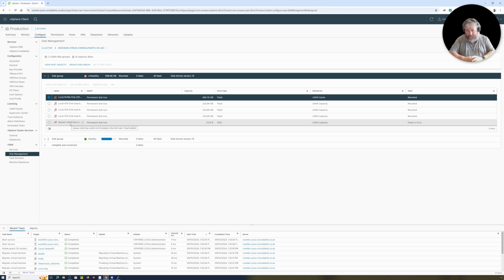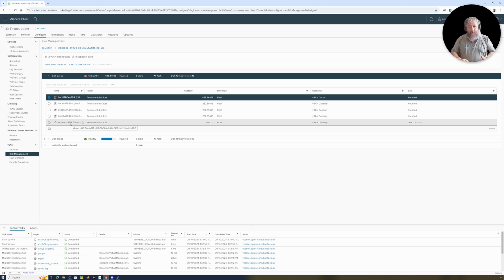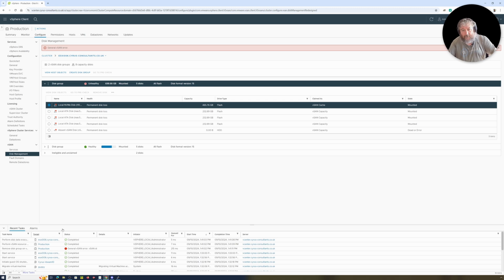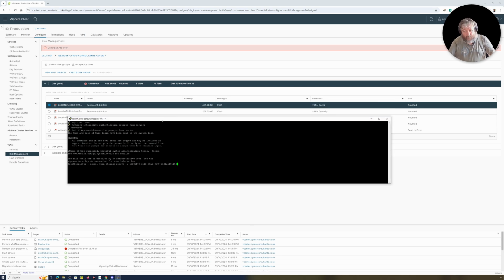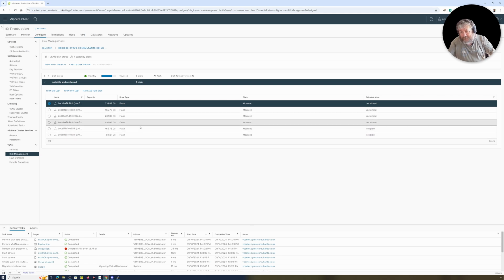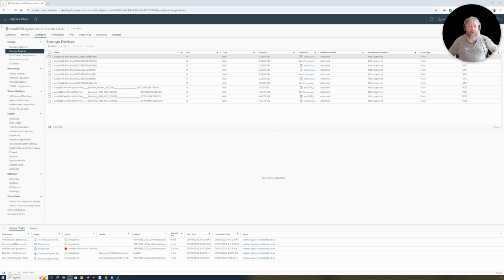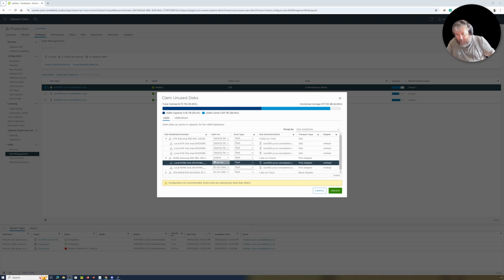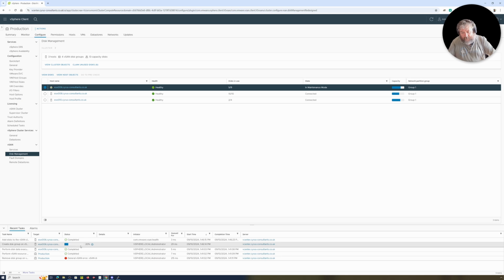Part 51: HOW TO: Manually remove a failed vSAN disk group from a vSphere vSAN cluster using ESXCLI